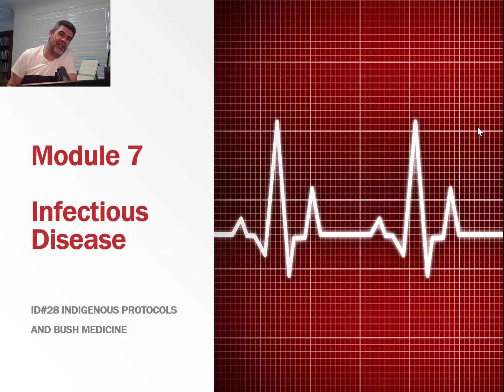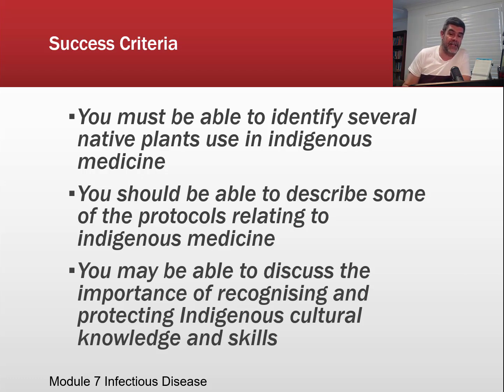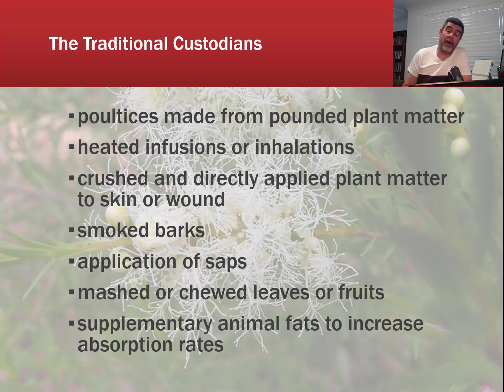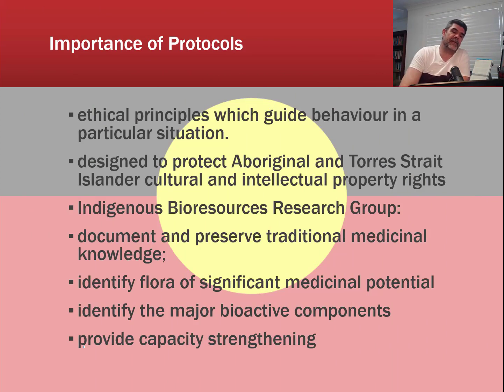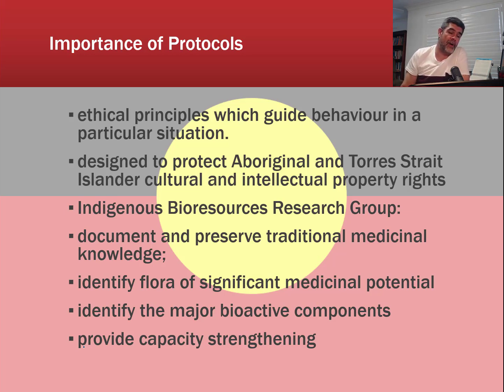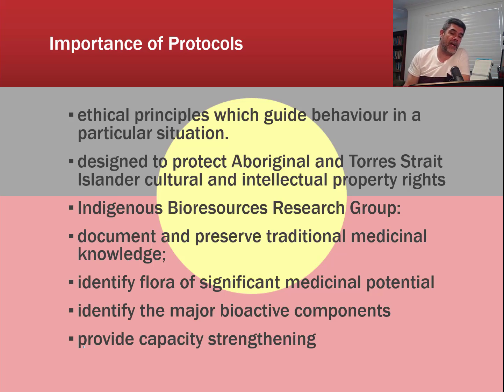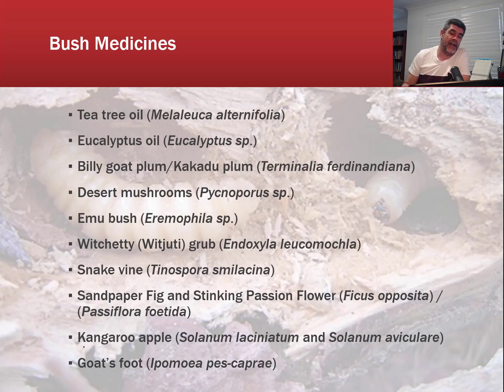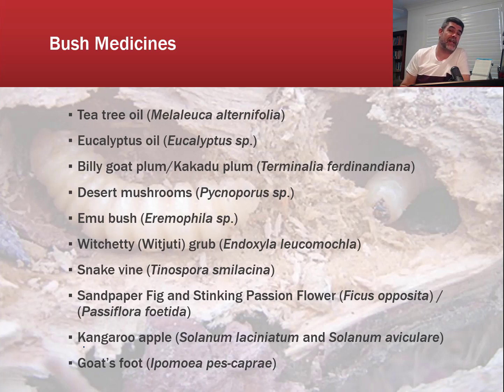ID#28 Indigenous Protocols And Bush Medicine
Indigenous Protocols and Bush Medicine